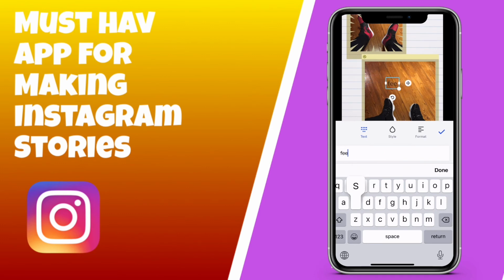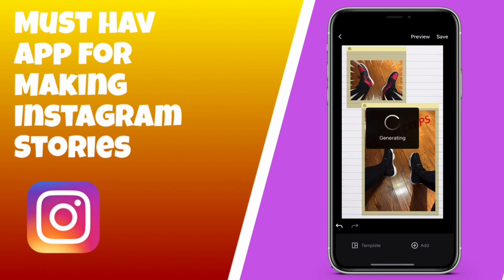Transform Your Instagram Stories with This Essential App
In this video, I’ll introduce you to the essential app that will revolutionize your Instagram Stories. Discover how this powerful tool can elevate your content with stunning effects, creative templates, and advanced editing features. Watch now to see how you can transform your Instagram Stories and captivate your audience like never before! Simple! Easy! Effective!